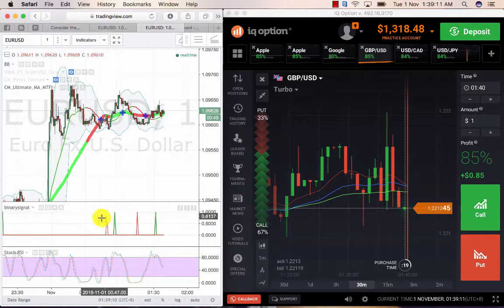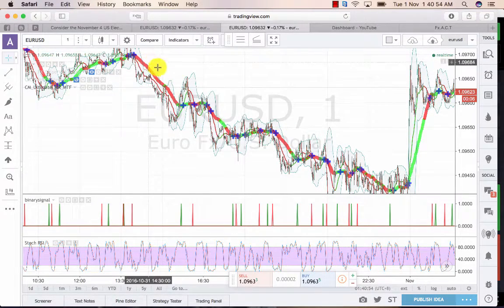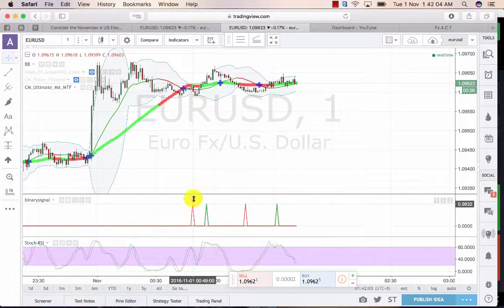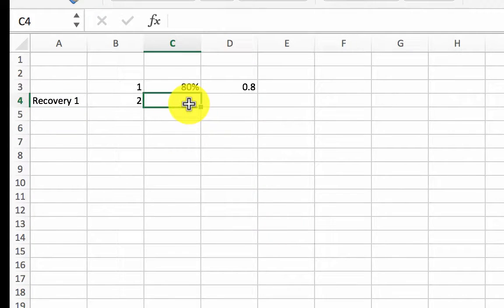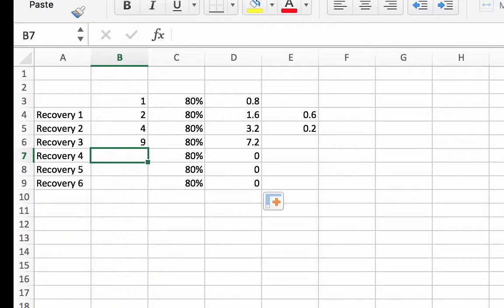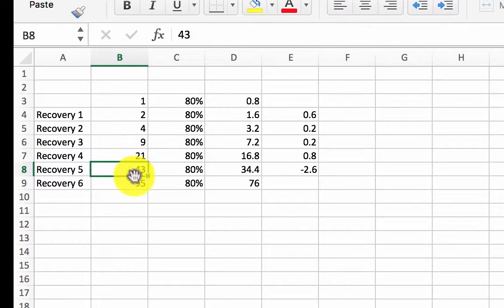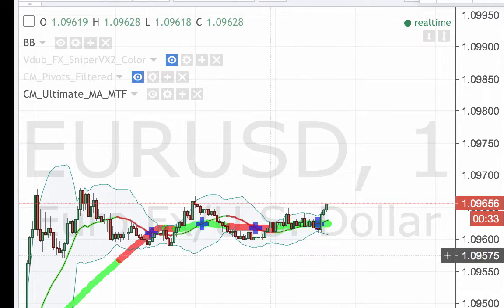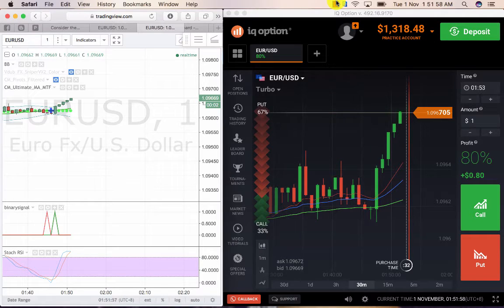Step by step guide to earn $10 or more in binary option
binary option trading a combination of my binary option signal and a recovery system. the mechanics is
1. first you have to know the trend
2. trade on the signal where the trend is showing you
3. Use recovery system until you win.